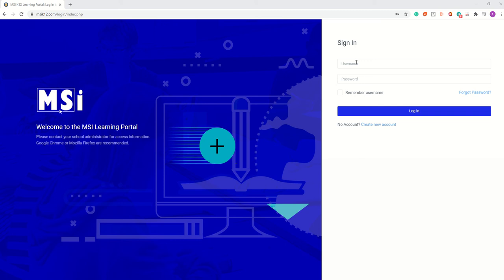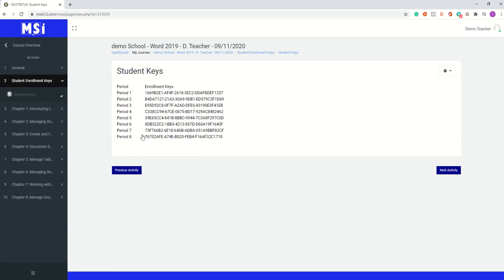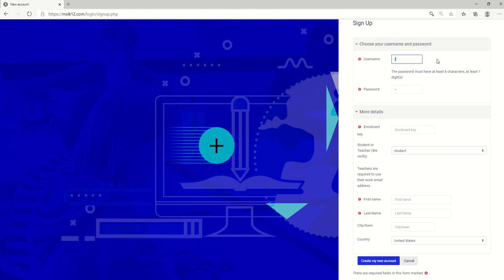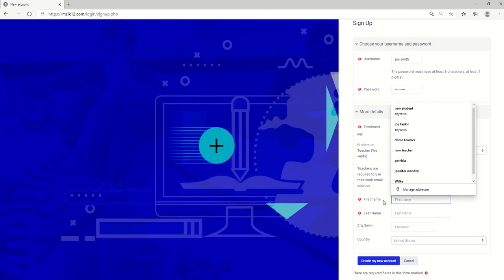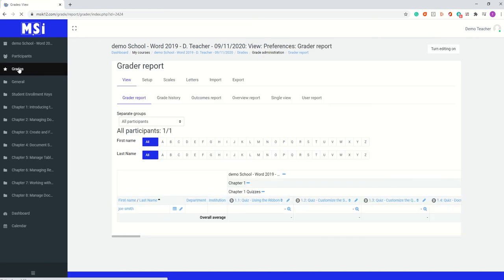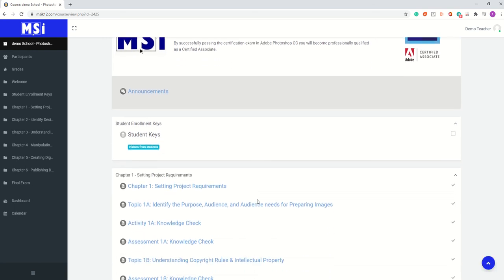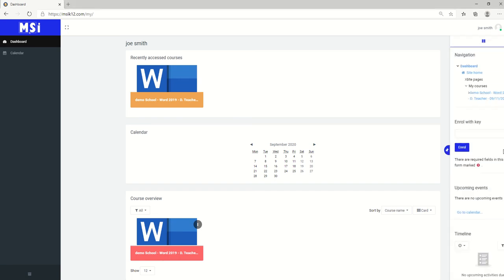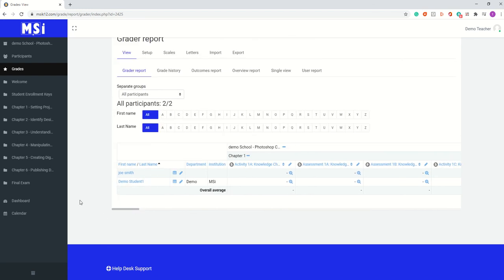How to add students from the teacher and student view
This video will show you How to add students from the teacher and student view